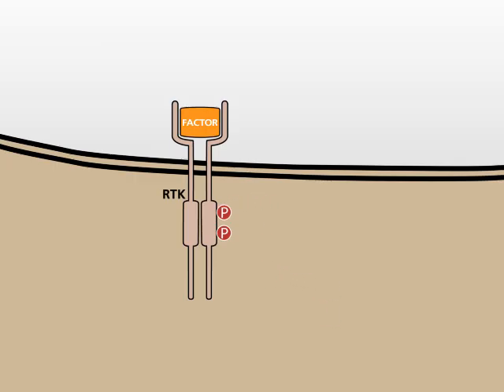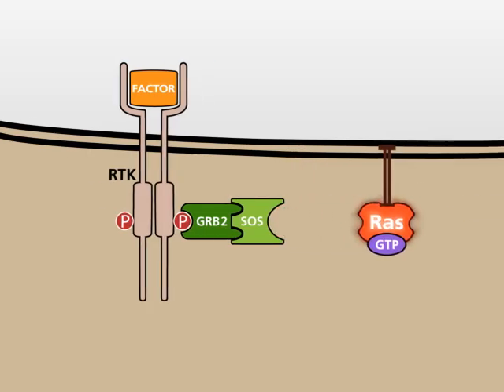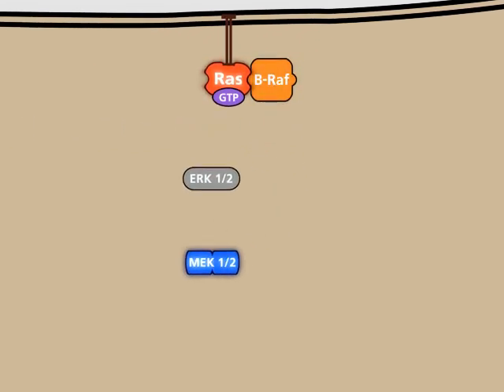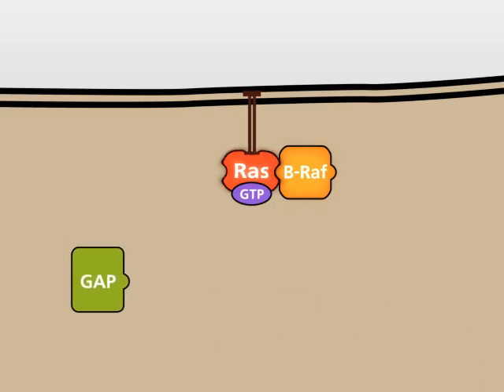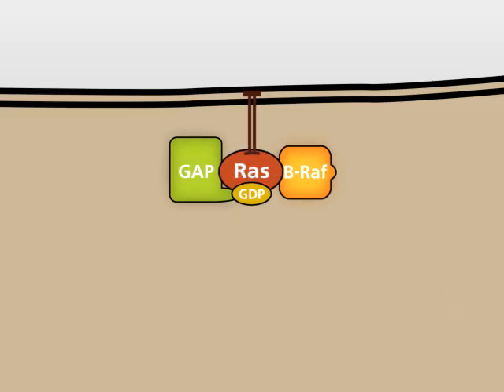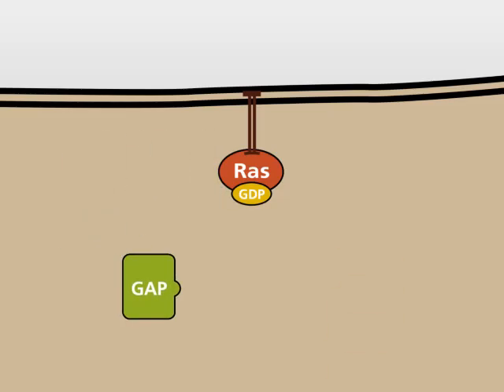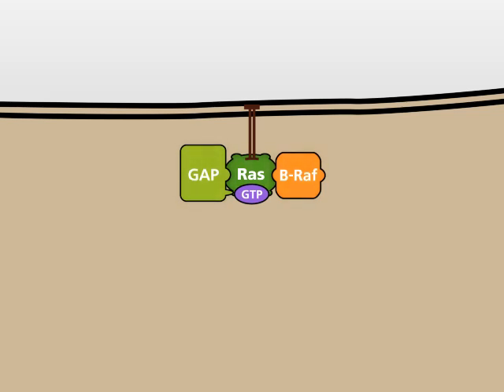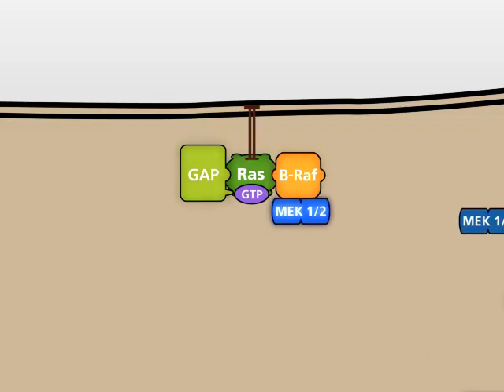The MAP-Kinase (MAPK) signalling pathway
The MAPK pathway is dysregulated in more than 50 % of all human tumors. The pathway starts with the activation of a receptor tyrosine kinase, which transmits the signal to a protein that catalyzes the exchange of the guanine nucleotide GDP for GTP associated with the membrane bound protein Ras. The activated GTP-bound form of Ras activates the kinase B-Raf, which itself phosphorylates several cytosolic proteins and thus transmits the signal into the cell. The RAS gene carries point mutations in a high number of human cancers. The mutated Ras protein cannot be inactivated by the GTPase activating protein and is constitutively active, even in the absence of an upstream signal. Therapeutic approaches to inhibit MAPK signaling are based on molecules, which inhibit the EGF receptor, the Ras protein or the Raf kinase.